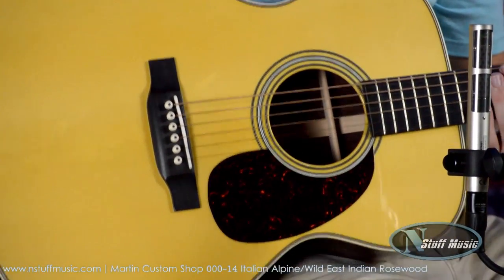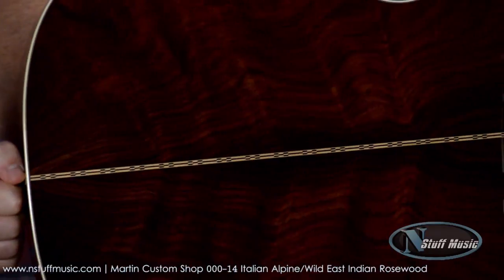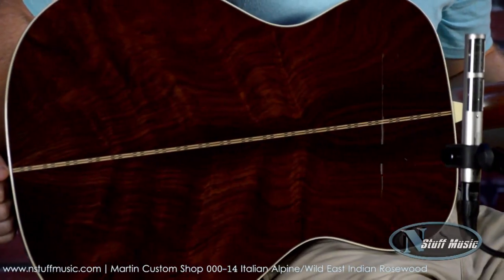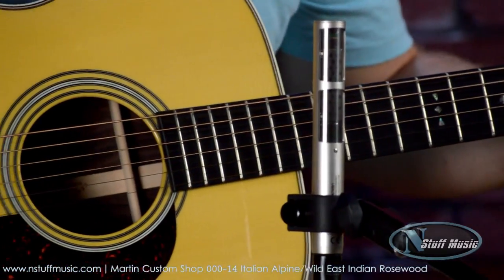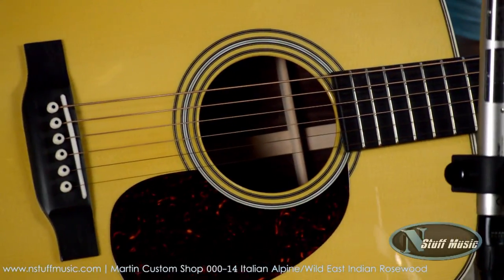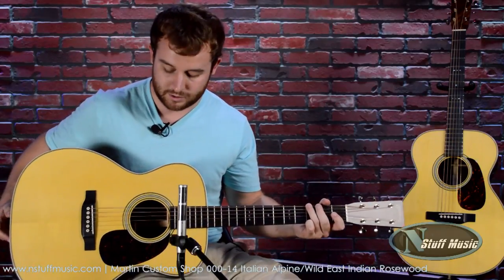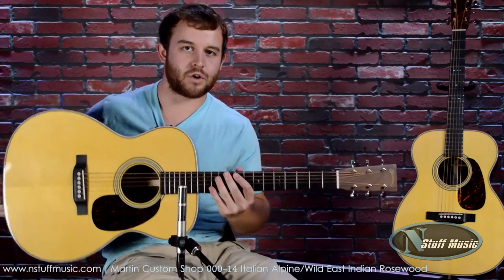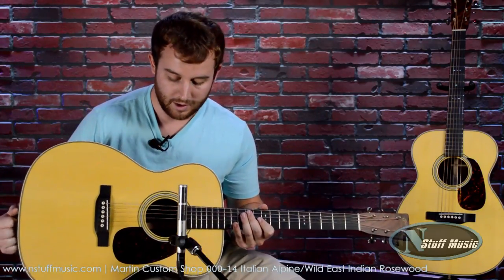Martin Custom Shop 000-14 Italian Alpine Spruce/Wild East Indian Rosewood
468 Freeport Road
Pittsburgh PA 15238